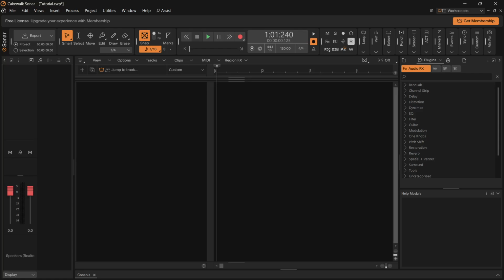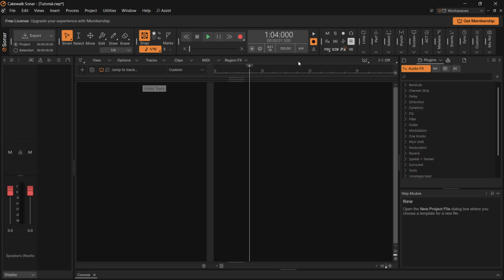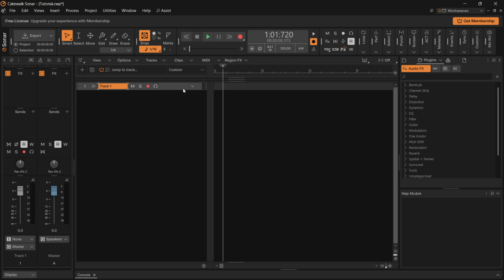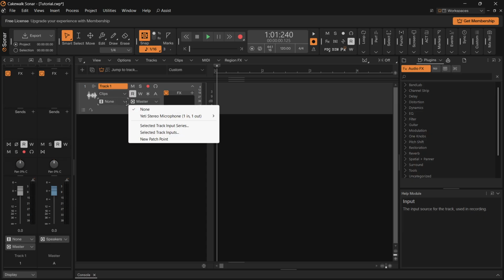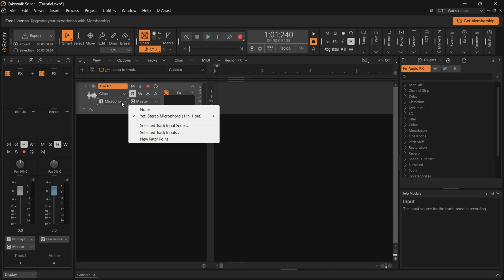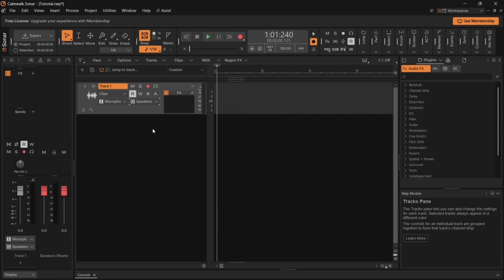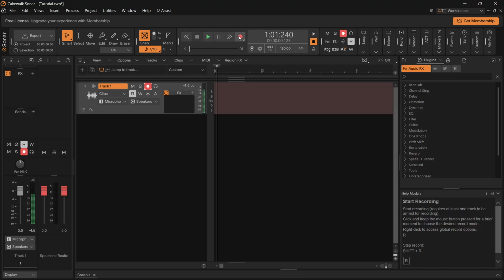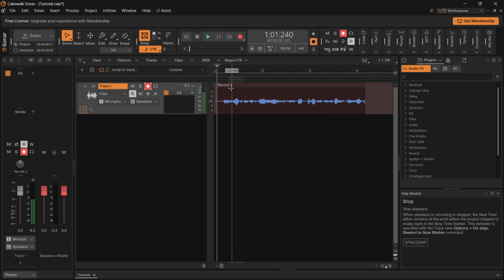How To RECORD On Cakewalk Sonar (QUICK & EASY) 2026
In this video, I'll show you how to record on cakewalk sonar. This is a full guide on how to capture audio and MIDI tracks using cakewalk sonar in 2026. In case you've been trying to get started with recording music in cakewalk sonar, this is the video you need to see!